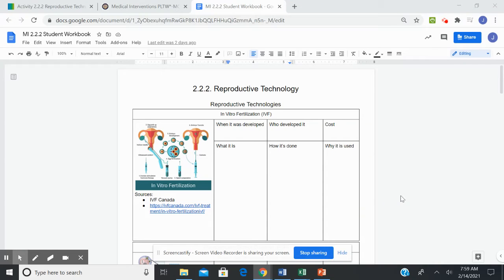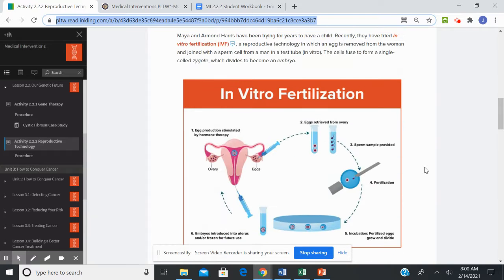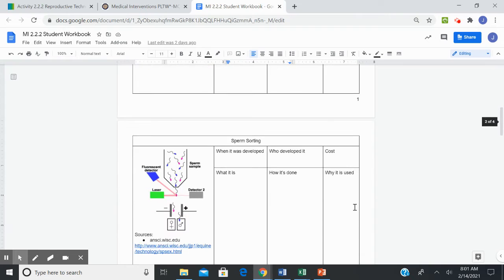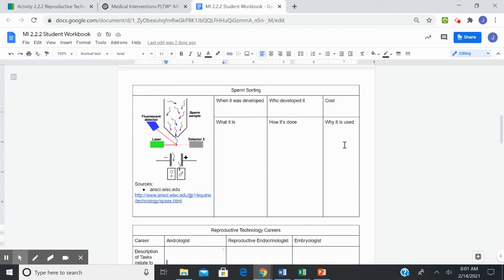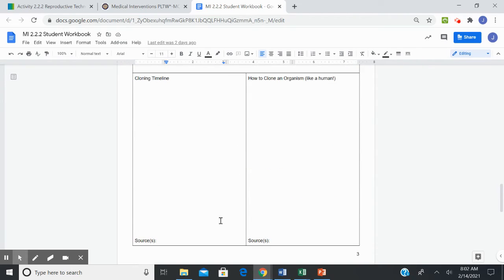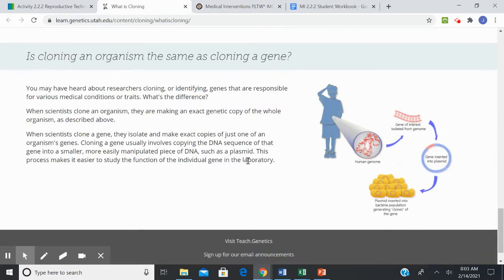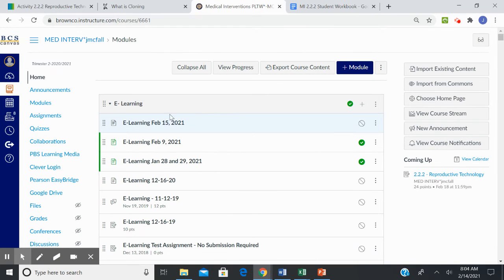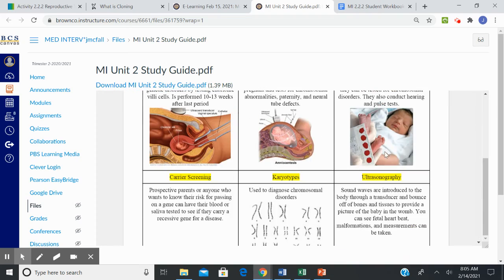MI E-Learning 2-15-21